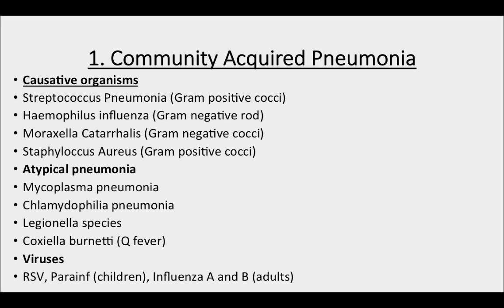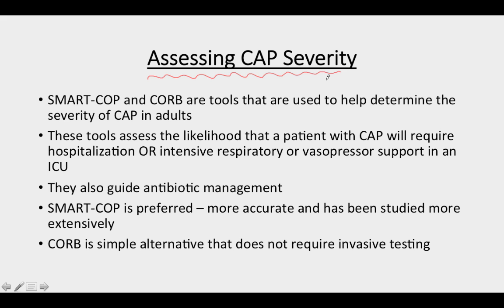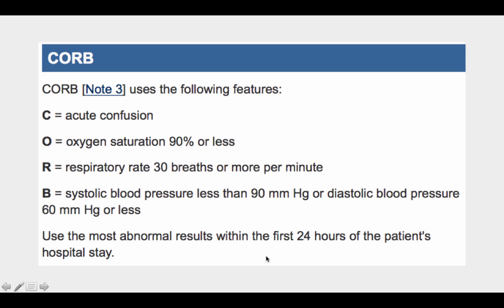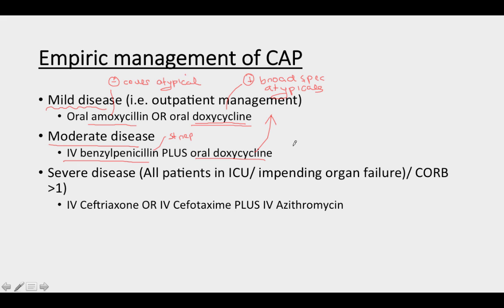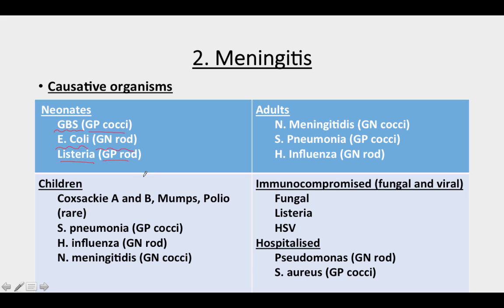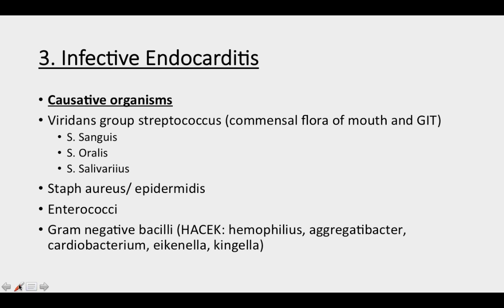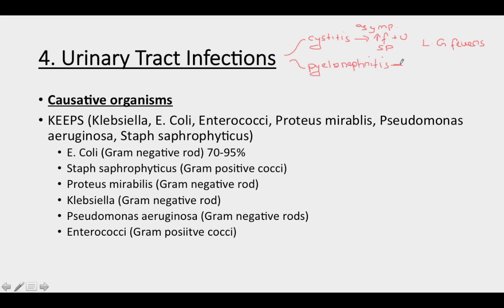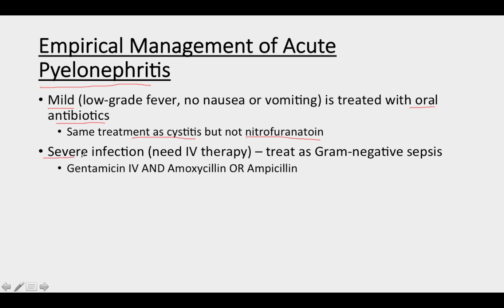Microbials and Antibiotics: Part 3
Table of Contents:

00:00 - Microbes and Antimicrobials – A systematic approach to antibiotics (Part 3)
00:50 - Clinical Infections
01:17 - Clinical Infections
01:57 - 1. Community Acquired Pneumonia
02:18 - 1. Community Acquired Pneumonia
04:14 - Hospital acquired pneumonia
04:16 - Assessing CAP Severity
04:17 - Hospital acquired pneumonia
08:19 -
09:31 - Empiric management of CAP
11:52 - Empiric management of CAP
12:42 - 2. Meningitis
12:42 - 2. Meningitis
14:53 - Empirical Management
17:52 - 3. Infective Endocarditis
17:53 - 3. Infective Endocarditis
19:27 - Empirical Management
20:19 - 4. Urinary Tract Infections
22:15 - Empirical Management of Cystitis
23:54 - Empirical Management of Acute Pyelonephritis